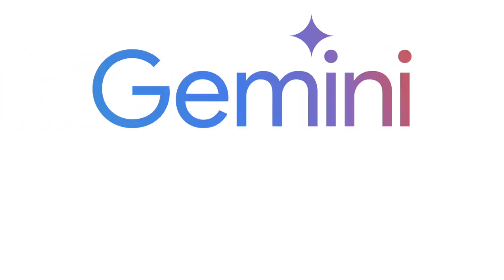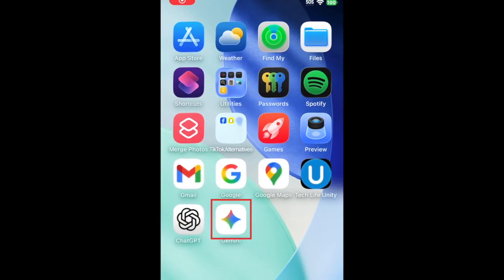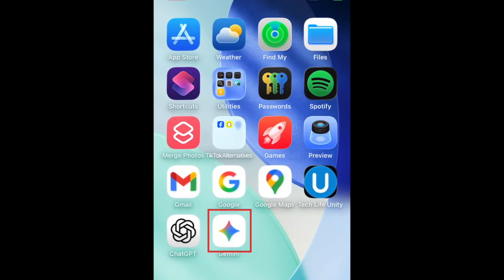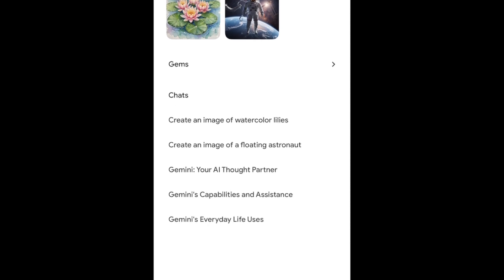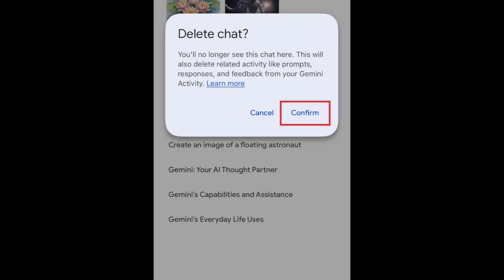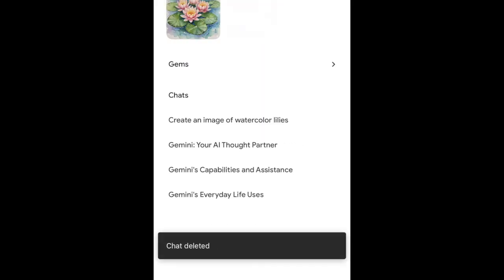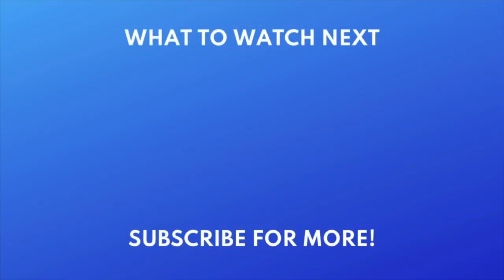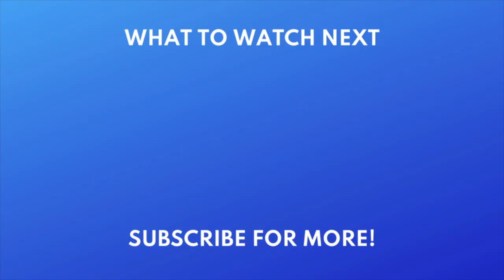How to Find & Clear Chat History on Google Gemini (Full Guide)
Don’t want Gemini to hang on to your old chats? Watch this video to learn how to find and clear your chat history on Google Gemini.

To clear out your chat history with Google’s Gemini AI, first open the Gemini app. Tap the menu icon in the top left corner. This will open a sidebar menu. At the bottom, you’ll see a list of your past chats. Hold down one of these to open a pop-up menu. Then tap Delete. Tap Confirm to remove the chat and any related activity the app had saved. Repeat to remove any other chats you want to delete.